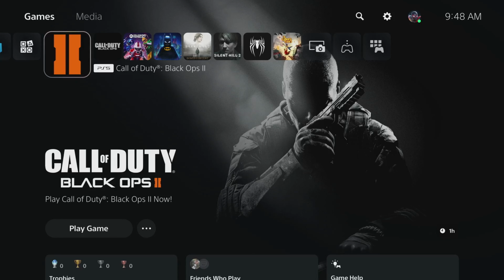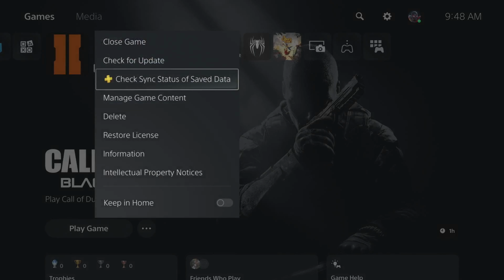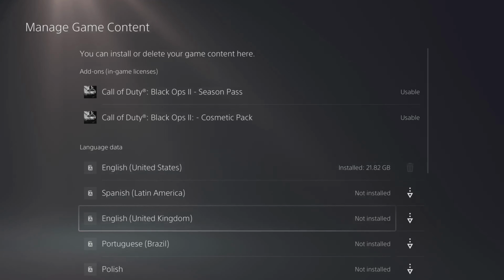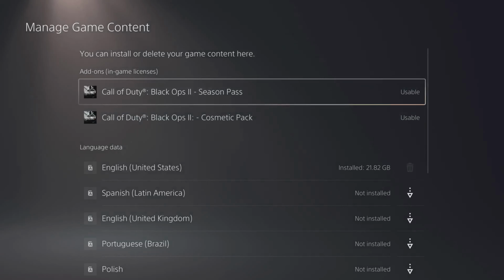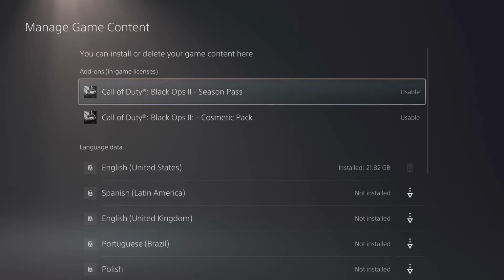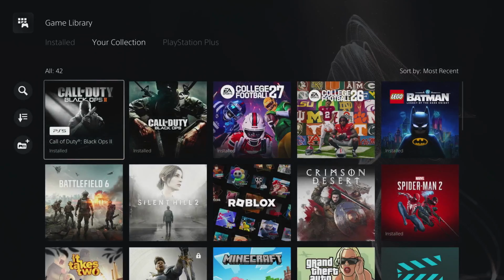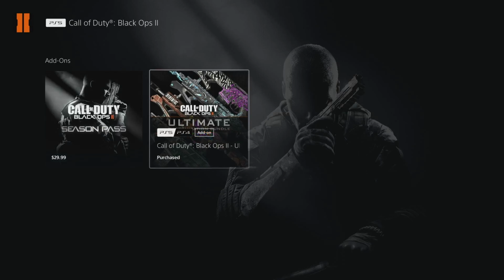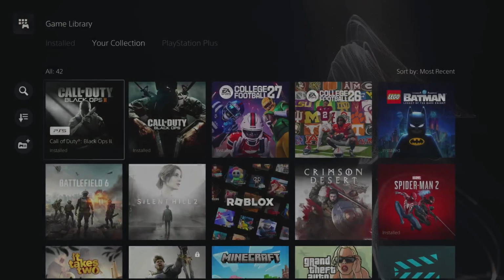How To Manage Black Ops 2 Add-Ons On PS5 - Full Guide